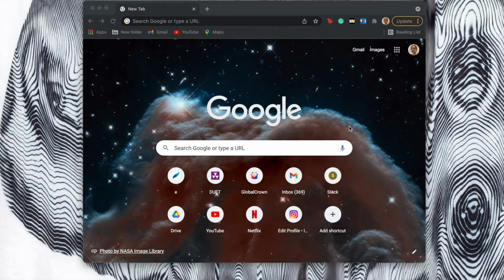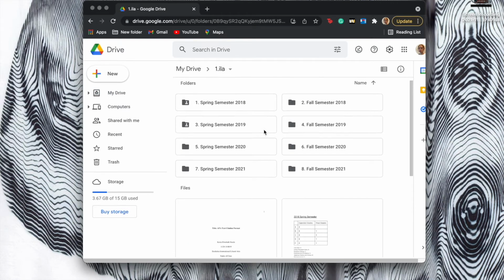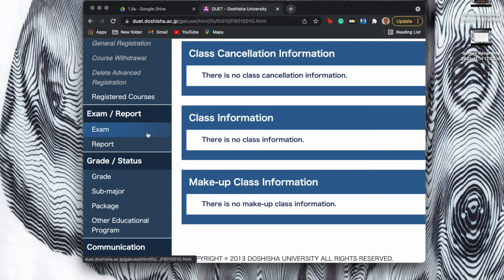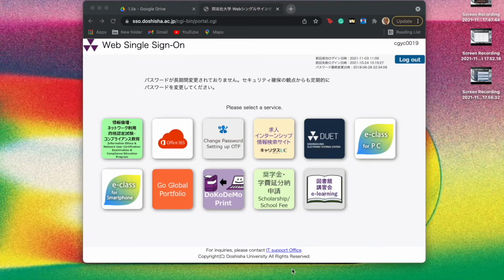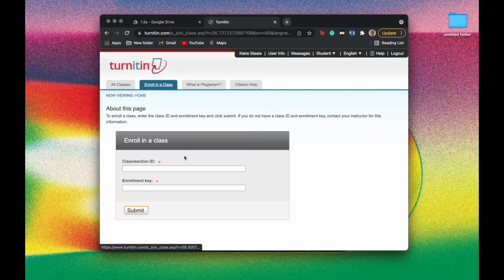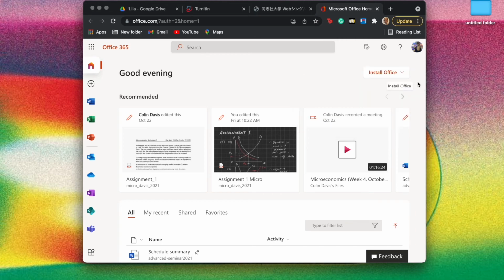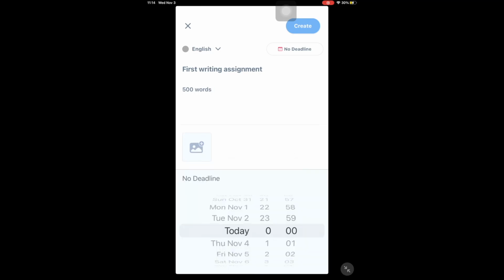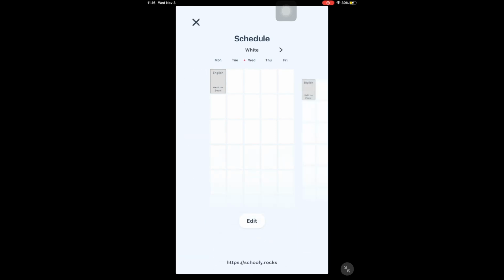( Uni Life at Doshisha ILA ) Hacks and Tips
Hello there :)
This is the first tips and hacks video the ILA Student Council is putting out.
This video will take you on a course of basics of apps and things you will be needing to get used to while your time studying here.
I am Keira Steele, and I am currently in my final semester at Doshisha ILA.
There are some of the things I've picked up and thought would be nice to know when I first started attending.

If you have any further questions on the platforms used as well as other questions about the ILA please feel free to check out the Instagram page @/doshishaila_sc .